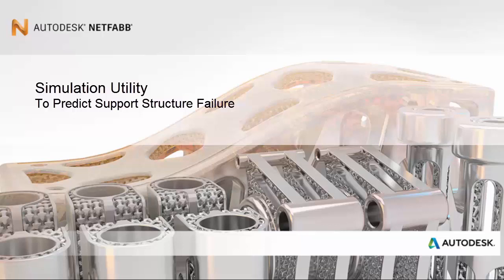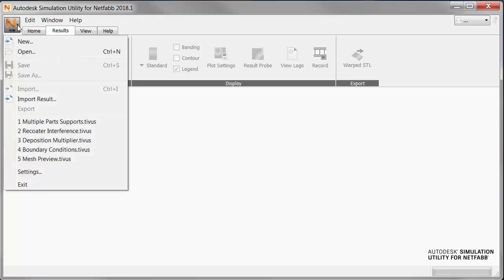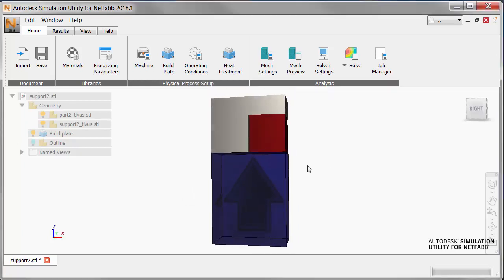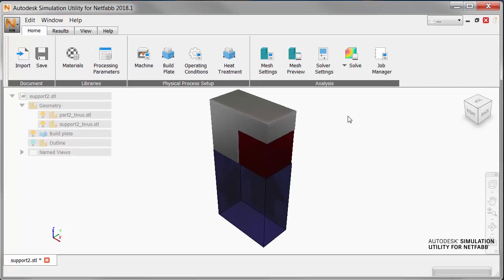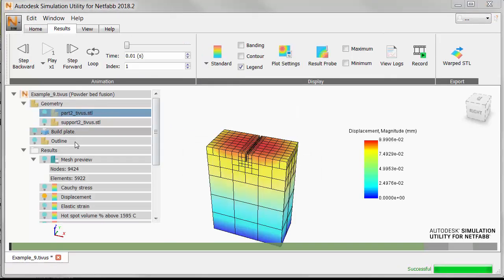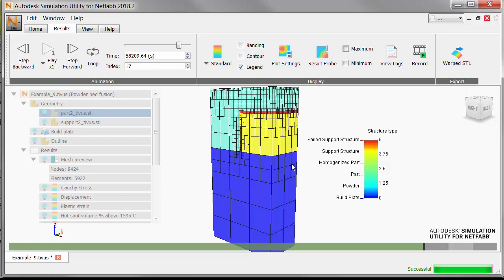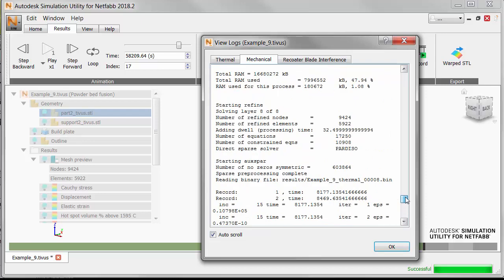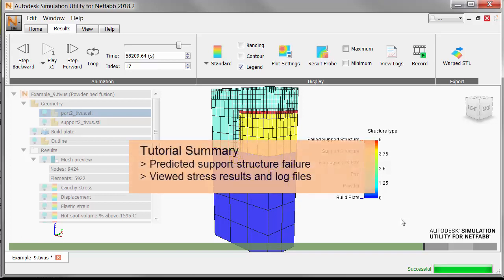Netfabb Simulation - Predict Support Structure Failure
Set criteria for failure, and if it occurs, identify locations and degrees.